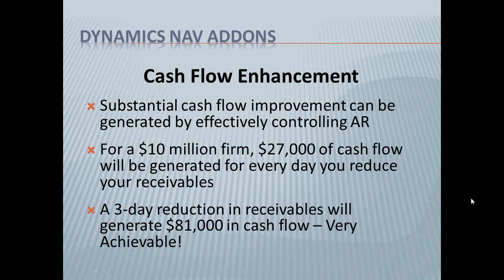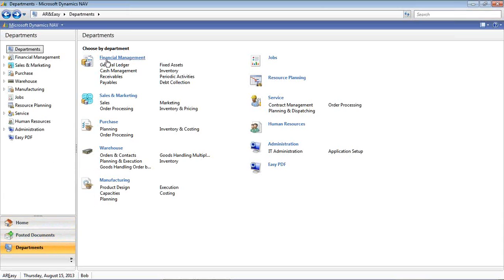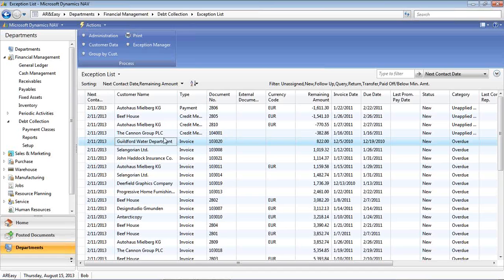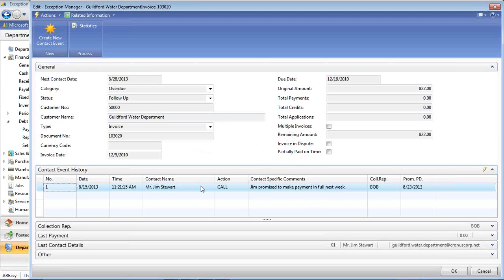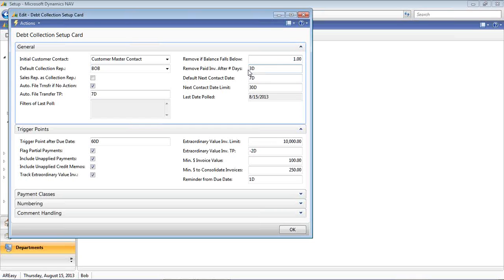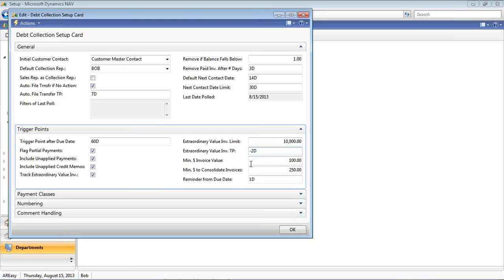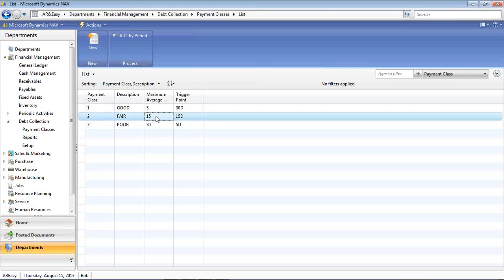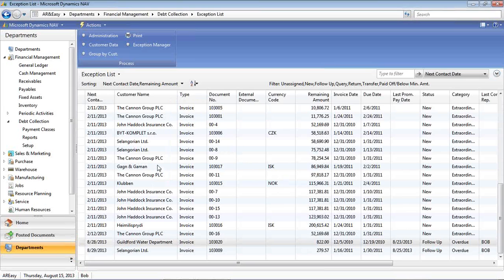ABC Computers Presents How to Improve Cash Flow Using AR Collections Manager Dynamics NAV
ABC Computers presents an information presentation where you will discover how a 3-day reduction in the length of time that invoices are outstanding can add $8,000 to the bottom line per $1 million in gross revenue. That's an $80,000 cash flow improvement for a $10 million business!